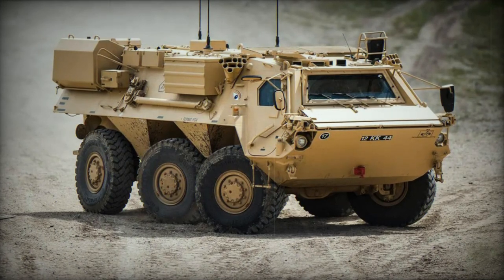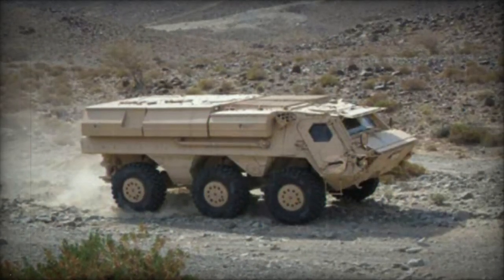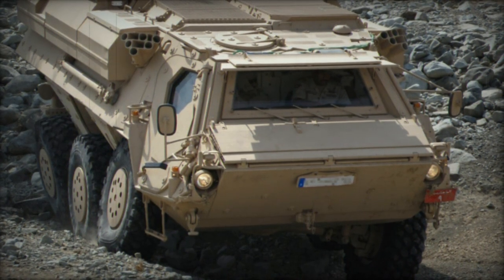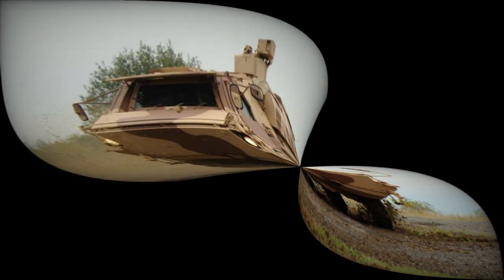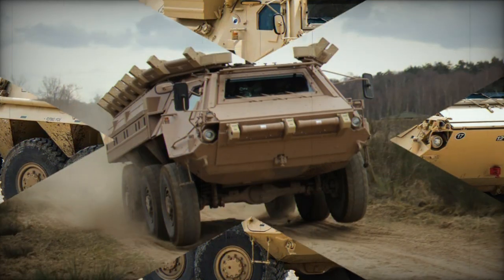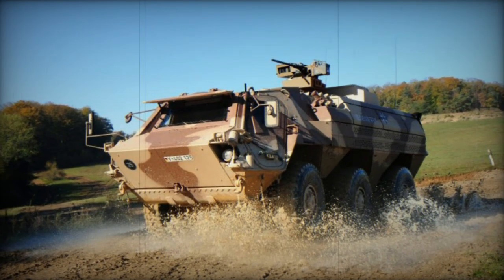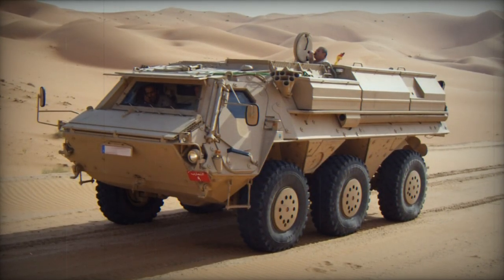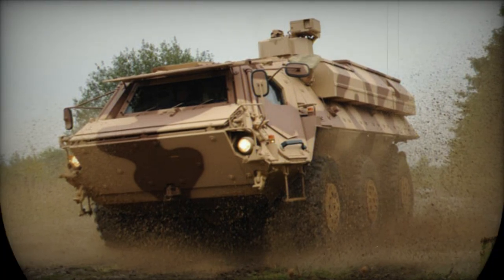Rheinmetall to supply additional kits for Fuchs 2 armored vehicle production